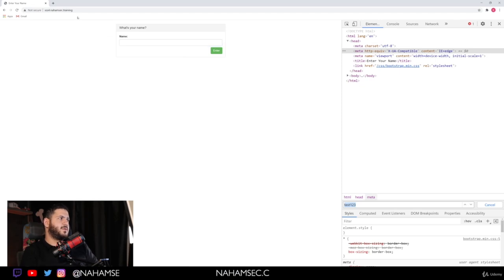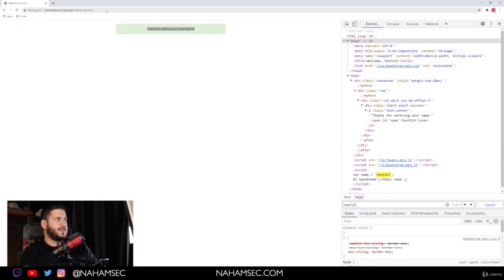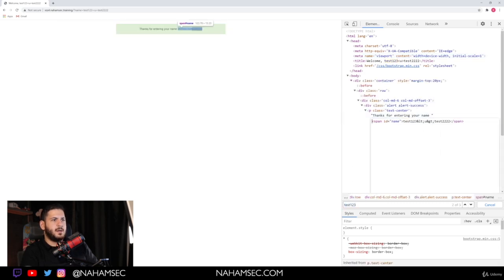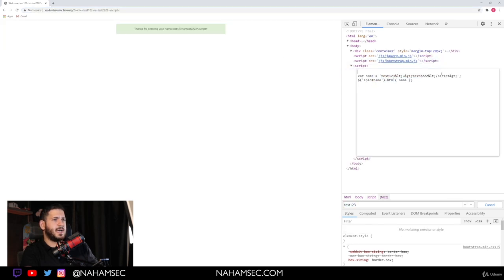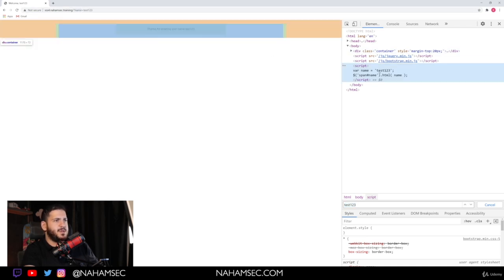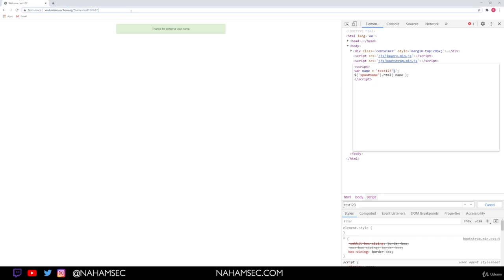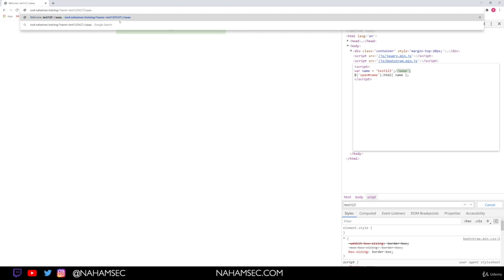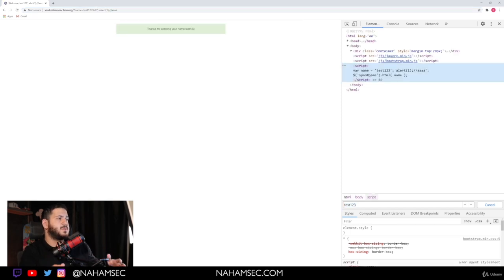XSS Lab 09 | Bug Bounty Series